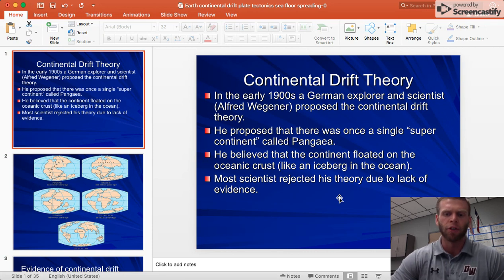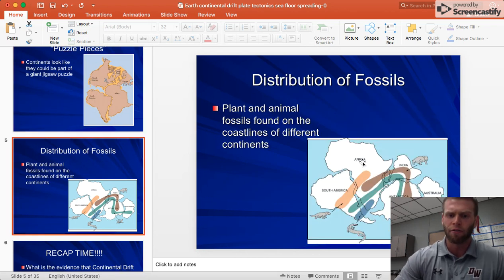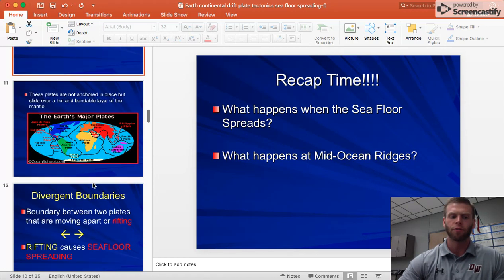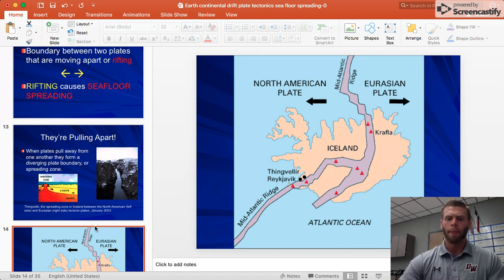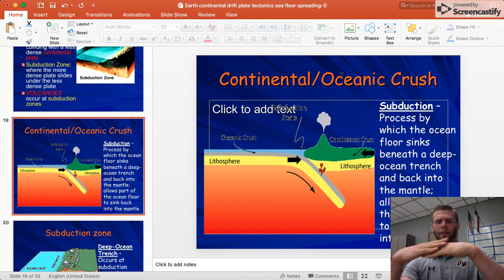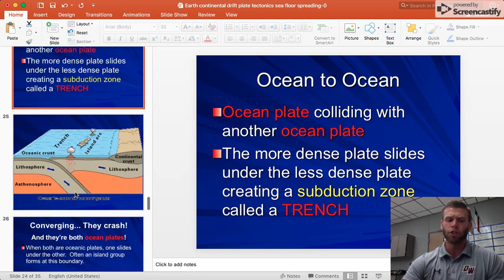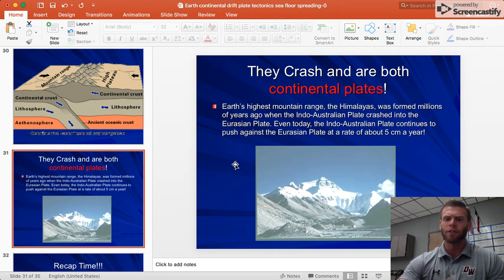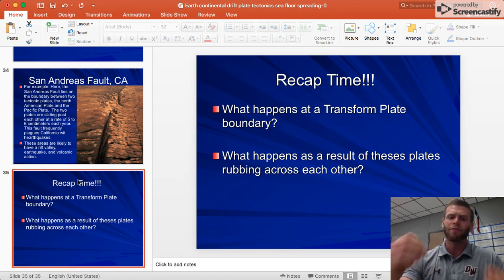Mar 28, 2019 7:18 AM